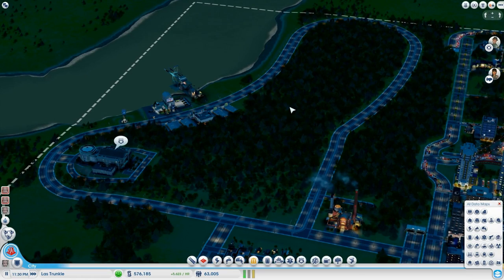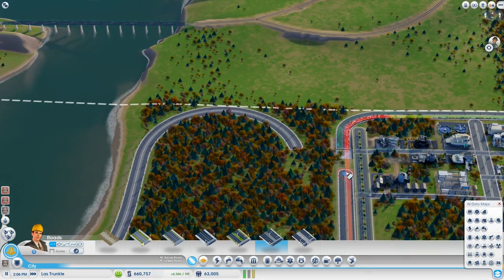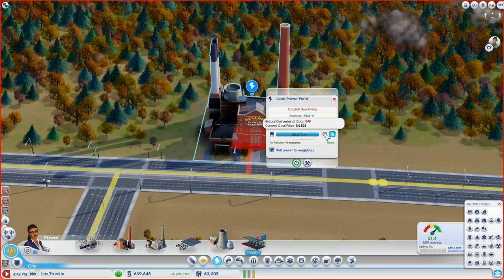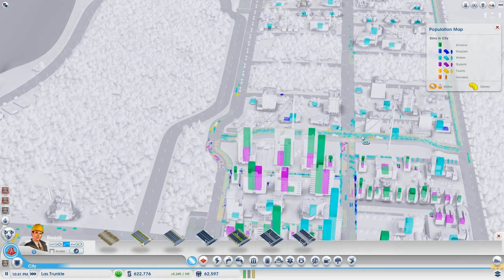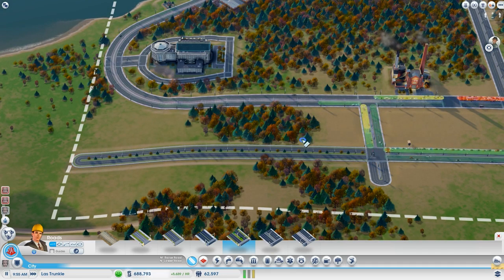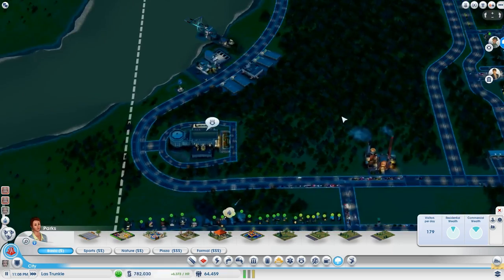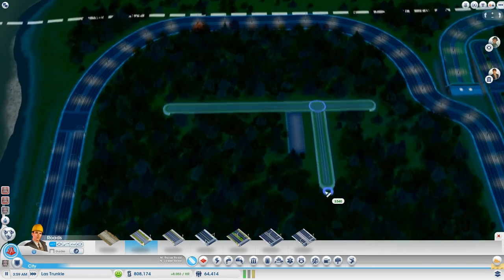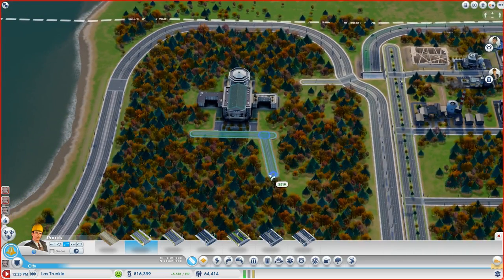Let's mess up SimCity: Ep 90: Moving the City hall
Tutorials

Intro Created By: The Trunkleton